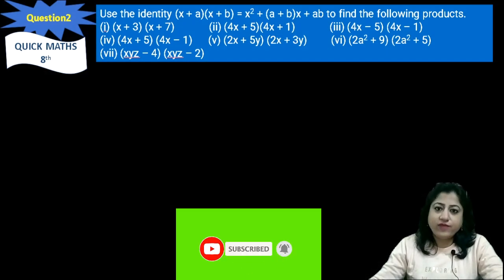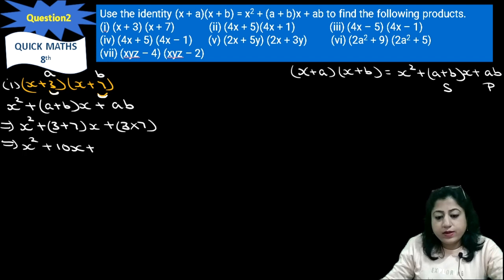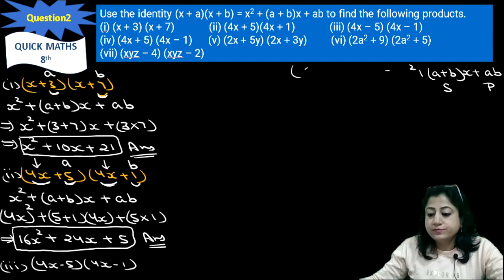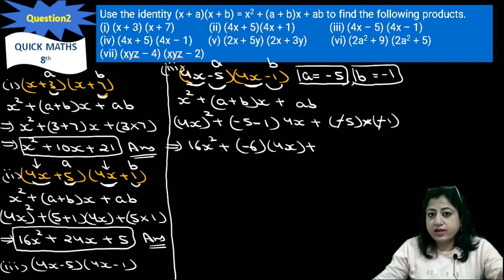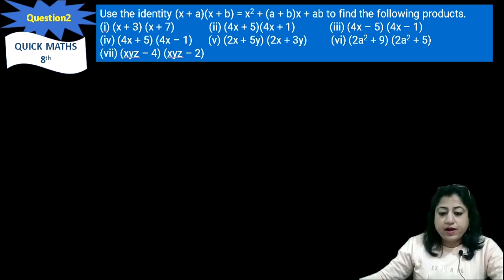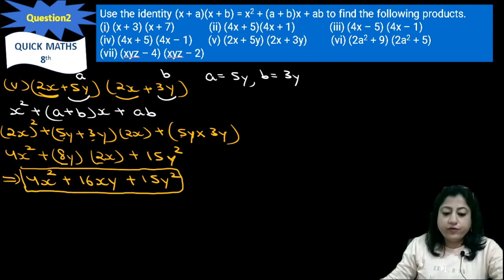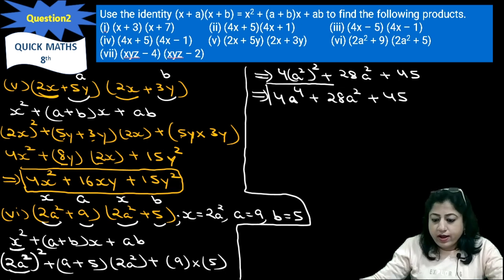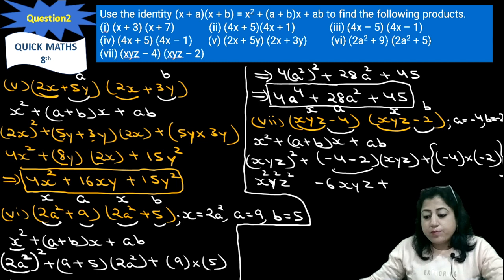CHAPTER 9 | EX 9.5 | Q.2 ALL PART | CLASS 8 | ALGEBRAIC EXPRESSIONS & IDENTITIES | NCERT